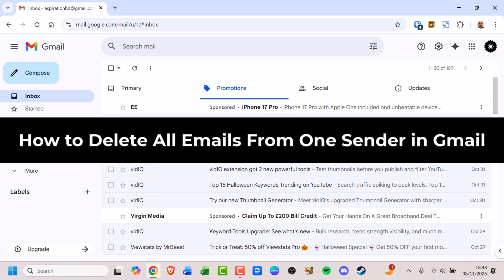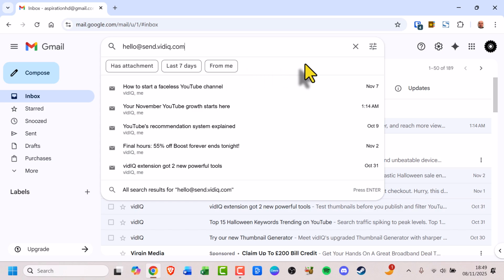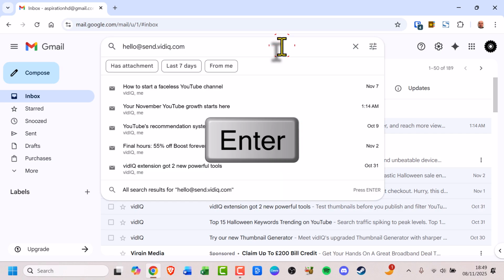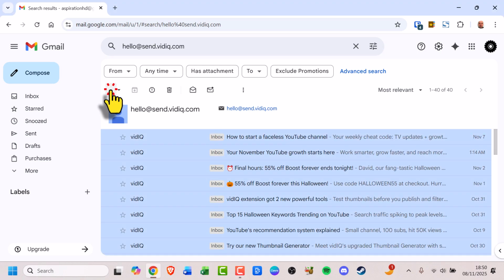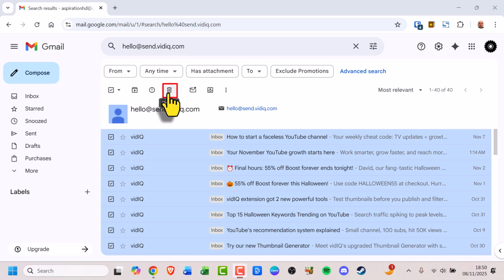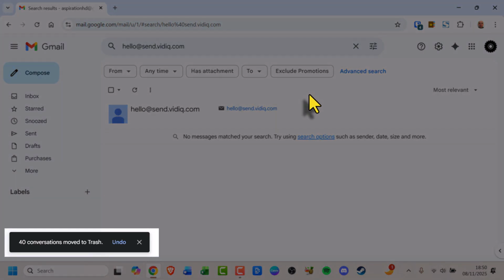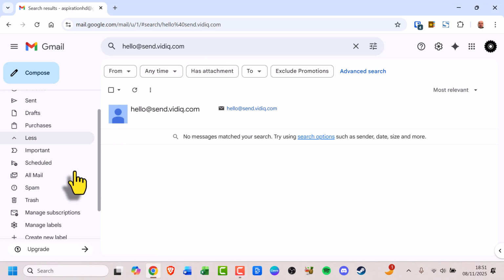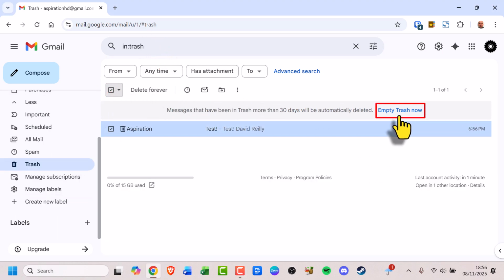How to Delete All Emails From One Sender in Gmail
Want to clean up your Gmail? In this quick tutorial, I’ll show you how to delete all emails from one sender in Gmail using a simple search trick.
📌 Works on every browser.
📌 Great for newsletters, spam, and old subscriptions.